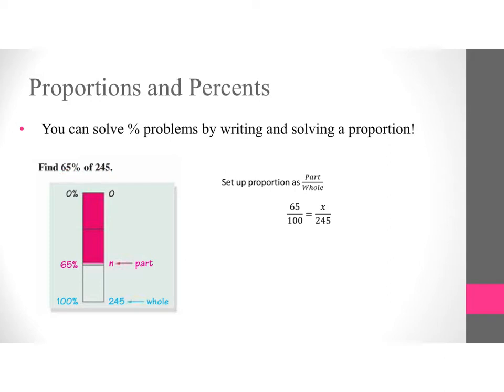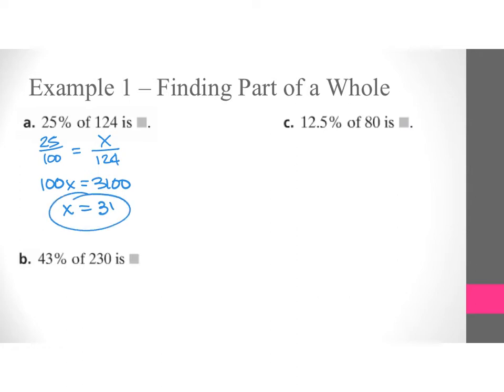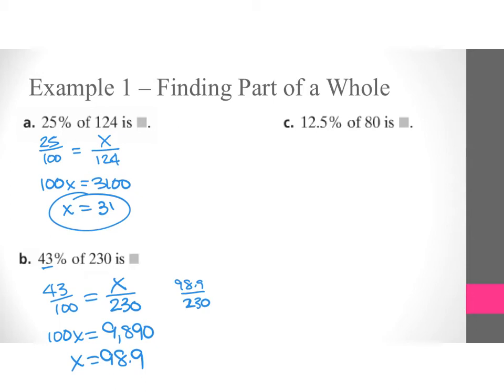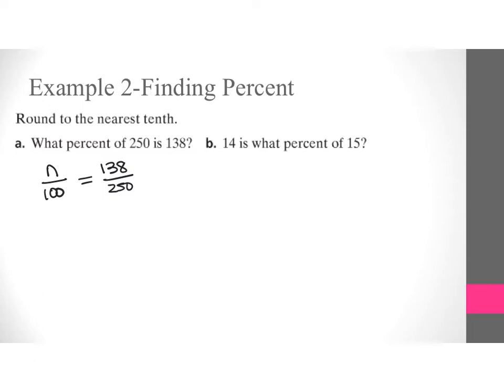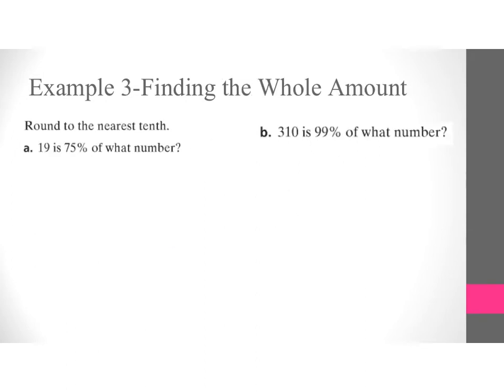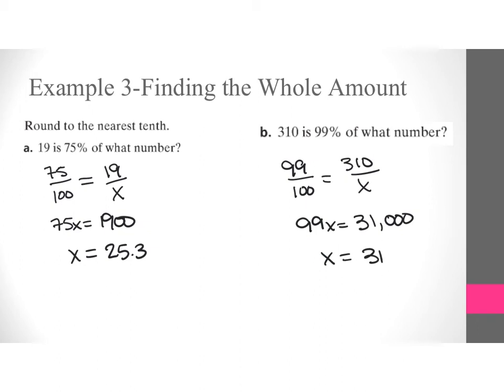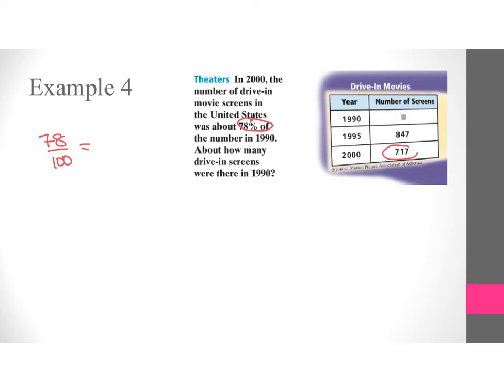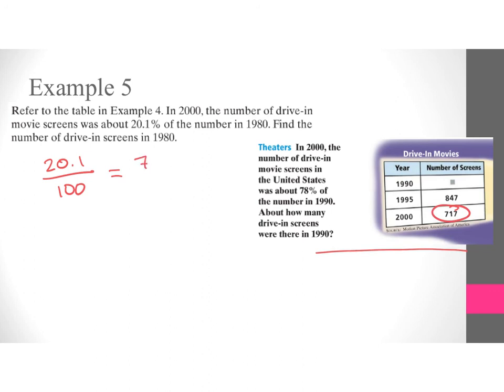Math 7 Lesson 6-6